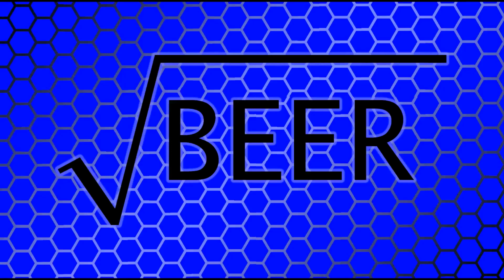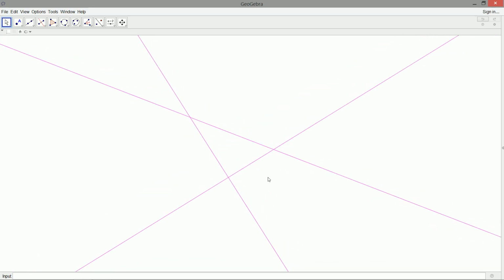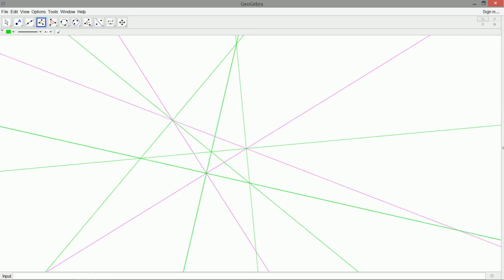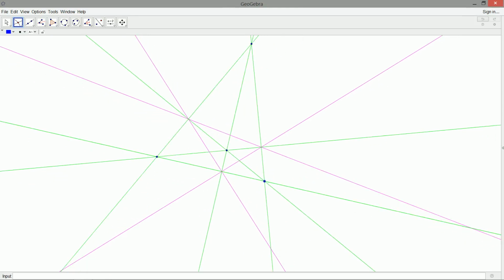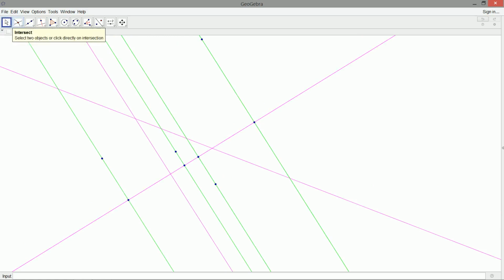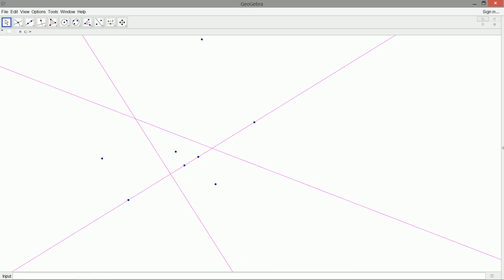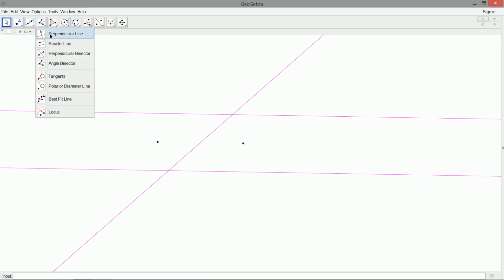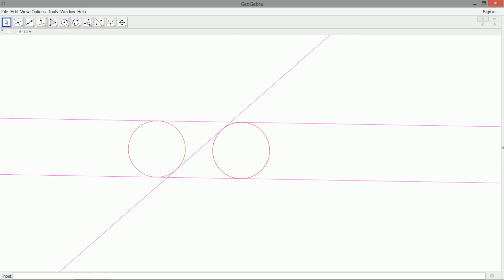Problem of Apollonius - LLL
Given three lines (L) in the plane, can we construct a circle tangent to all three?